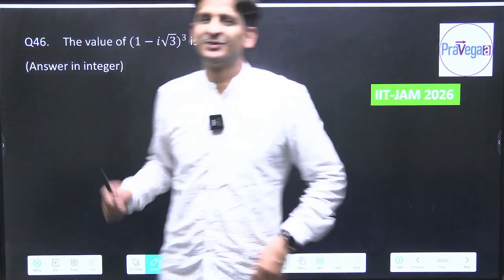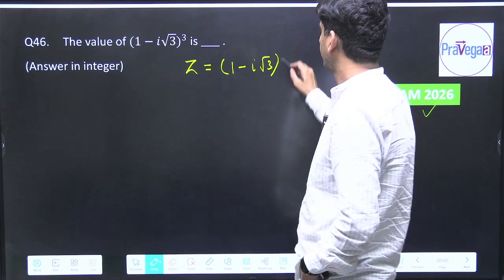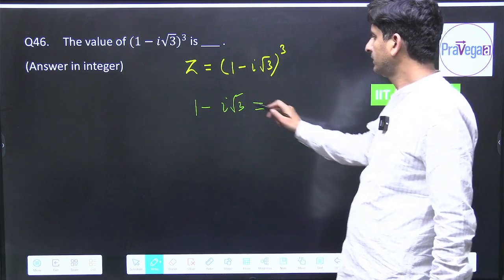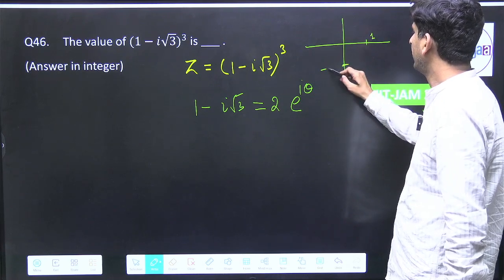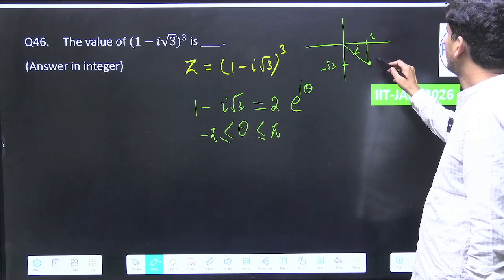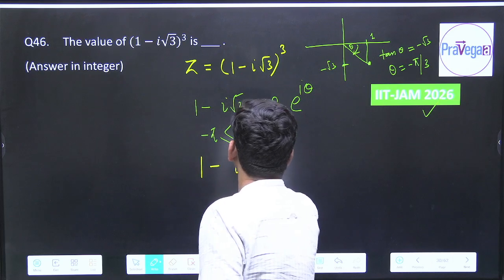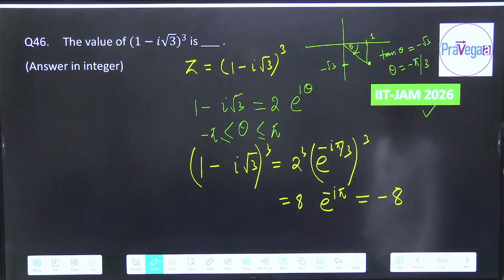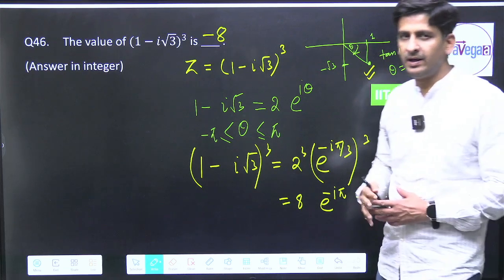Complex Numbers Problem Solved | IIT JAM Physics 2026 Q46 PYQ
🎯 IIT JAM Physics 2026 | Q46 – Complex Numbers (Mathematical Physics) | Complete PYQ Solution

📅 Preparing for IIT JAM 2027? The exam is on 14 February 2027 (Sunday), Physics paper 2:30–5:30 PM. Registration opens 5 September 2026 at jam.iitkgp.ac.in, organised by IIT Kharagpur.

In this video, Dr. Alok Sir solves Question 46 from IIT JAM Physics 2026 on Complex Numbers — a key Mathematical Physics topic that IIT JAM Physics aspirants must master.

📌 Topics Covered:
✔ Complex number algebra & Euler’s formula
✔ Argand plane & modulus-argument form
✔ De Moivre’s theorem applications
✔ Integer-type question strategy for IIT JAM

Mathematical Physics (Complex Numbers) is a guaranteed topic in IIT JAM Physics. Master it to score extra marks!

🚀 ARE YOU PREPARING FOR IIT JAM PHYSICS 2027?

✅ Join Pravegaa — India's Most Trusted Institute for IIT JAM Physics
✅ Expert Faculty: Dr. Alok Sir, Atul Sir, Kunal Sir
✅ Complete PYQ Solutions | Topic-wise Lectures | Test Series

💡 Drop your doubts in the comments — our faculty responds daily!